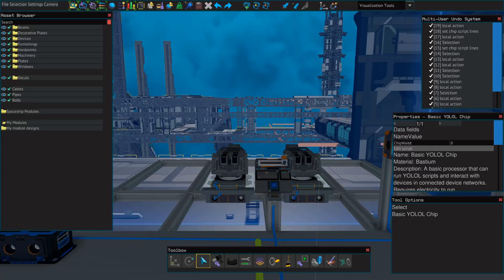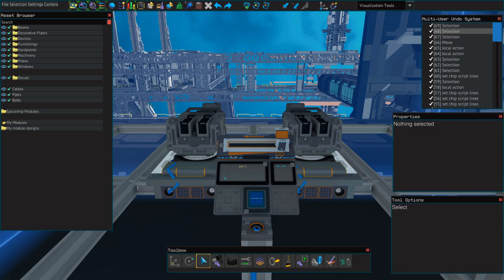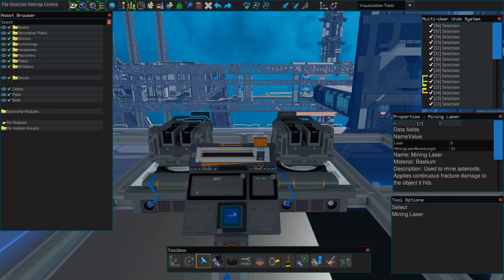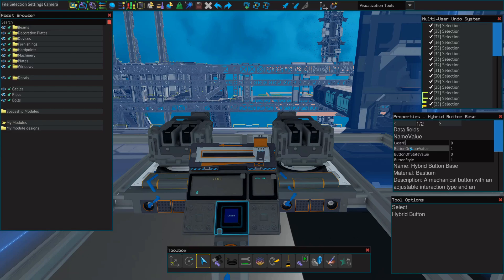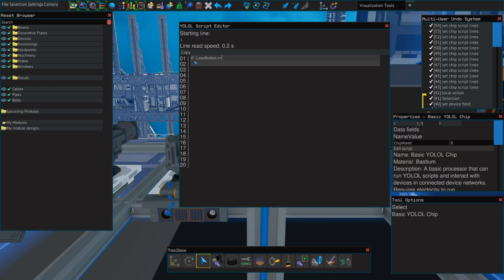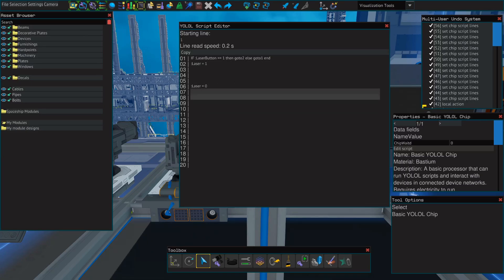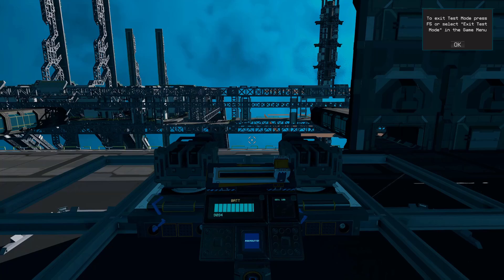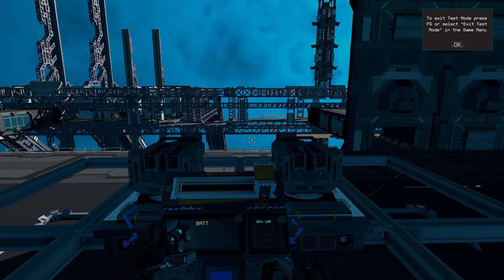Starbase YOLOL Scripts: Mining Laser Pulsing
In this video Ill go over how to get your mining lasers to pulse using some easy to follow YOLOL. This can help you extend the duration that your lasers can run on ships with low power storage and generation.

Happy Mining!

Background Music Info:
- BVG x møndberg x Trix. – Letting Go
- Provided by Lofi Records